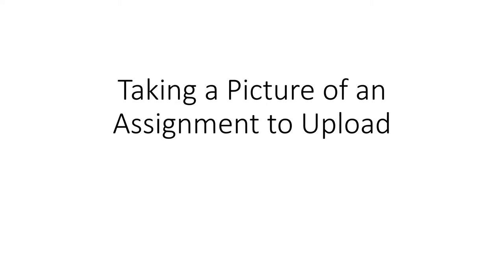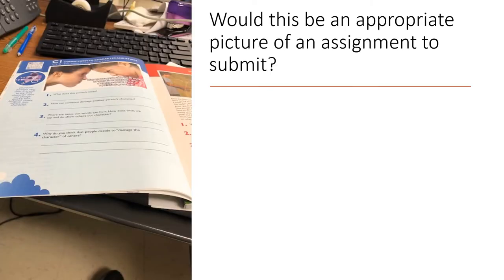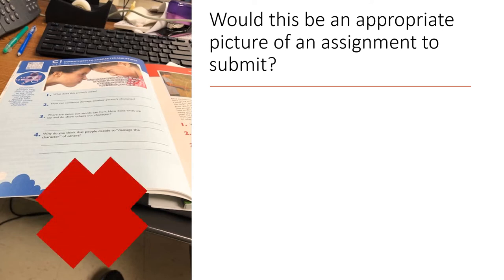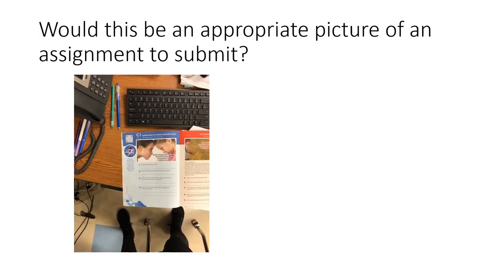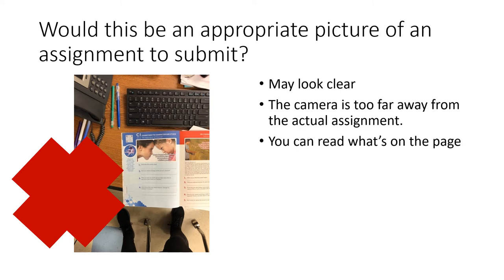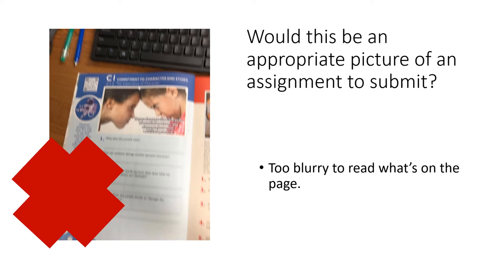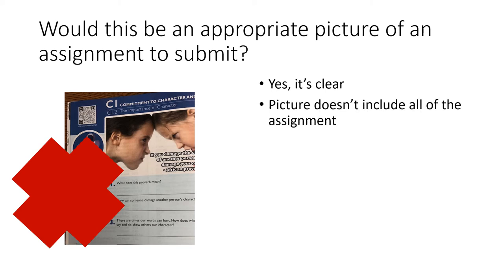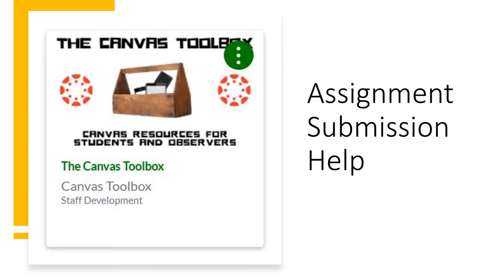Submit Picture for Assignment